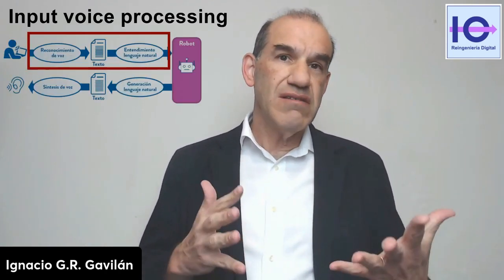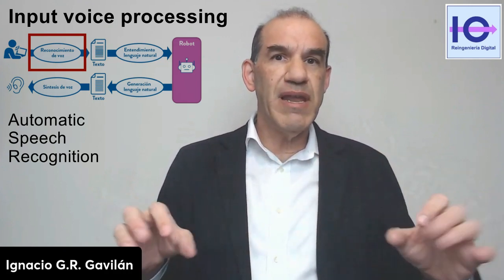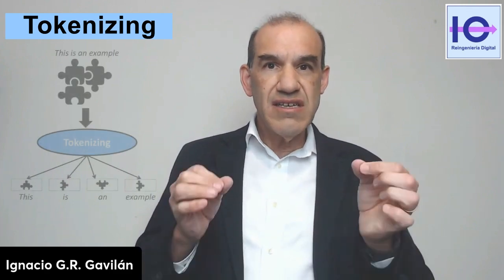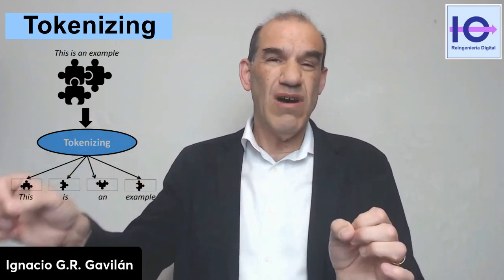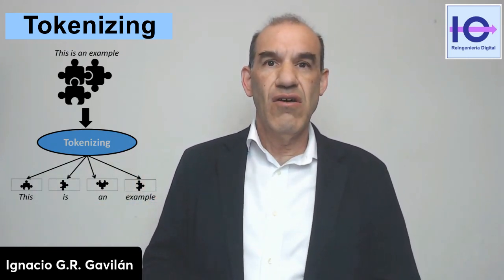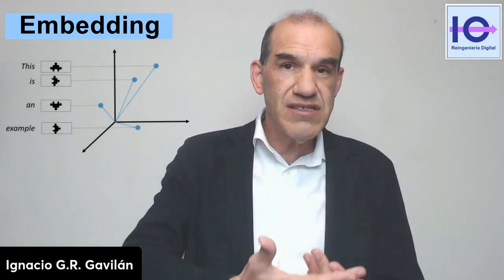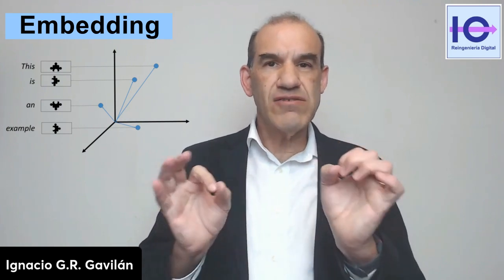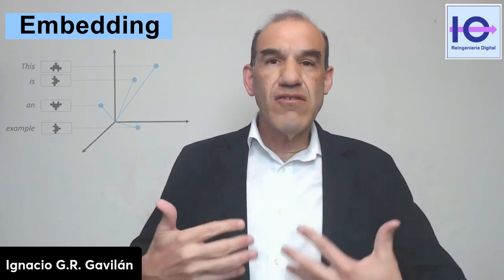The Robot Notes - Natural Language Understanding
In this video we explain how robots (or general purpose conversationl AI) process natural language expressed as text including a basic explanation about tokenizing and embeddings.